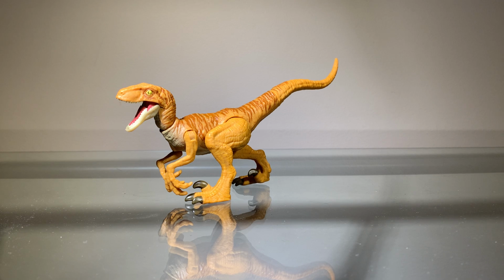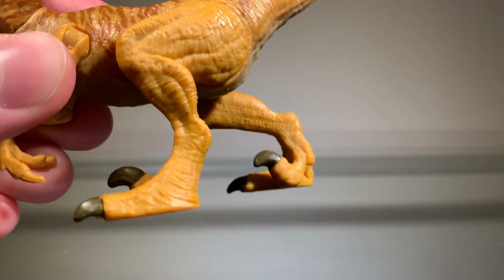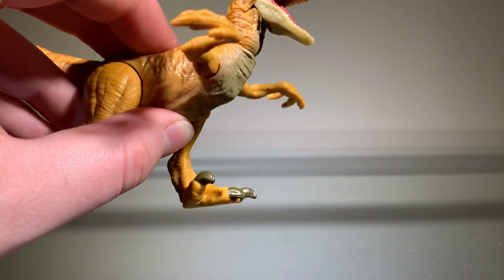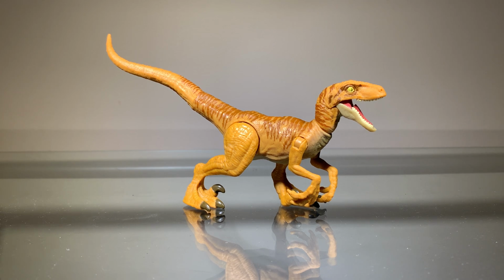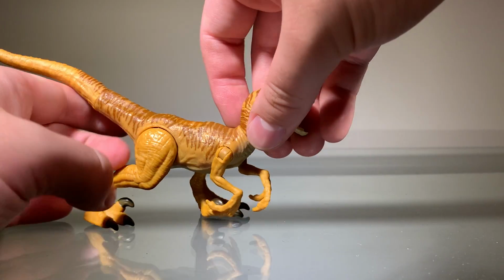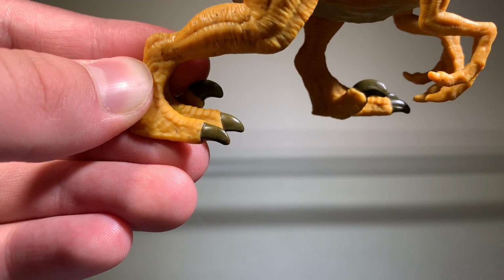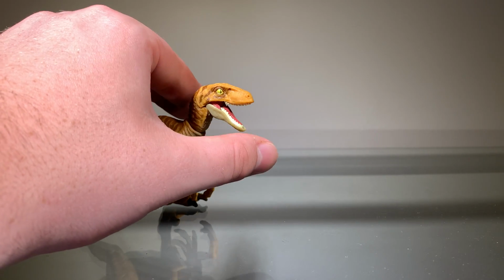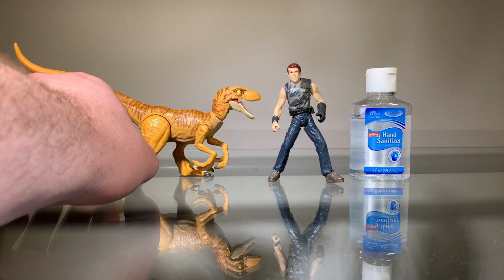Jurassic World Camp Cretaceous Savage Strike Velociraptor Review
Today I will review the Jurassic World Camp Cretaceous Savage Strike Velociraptor.

Hashtags